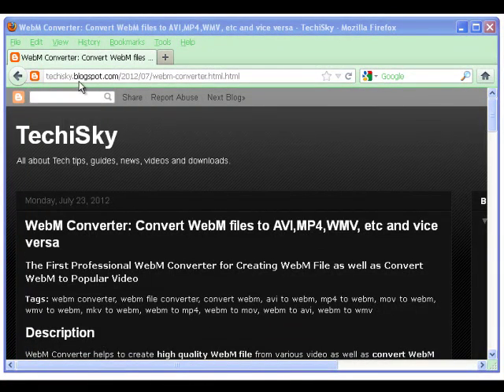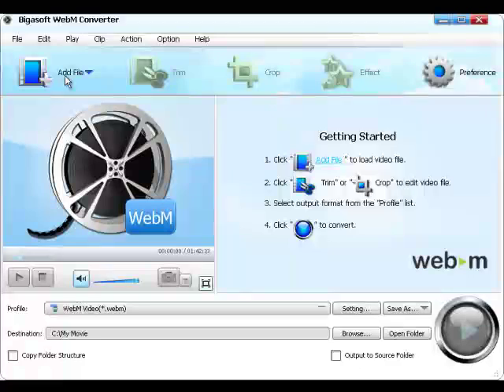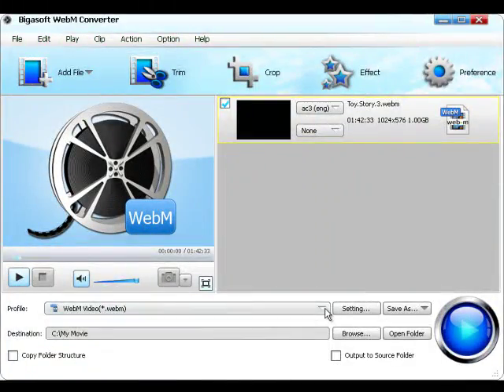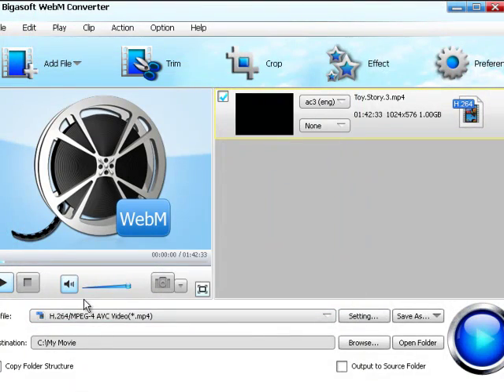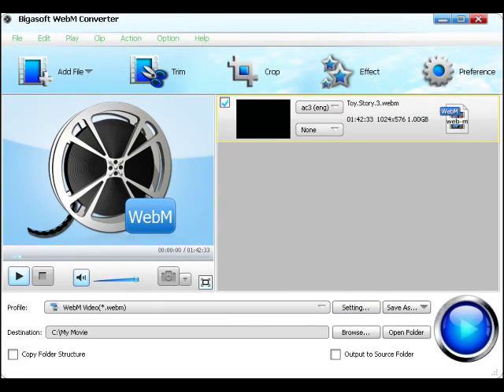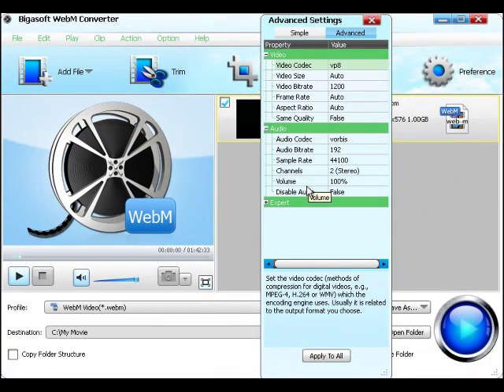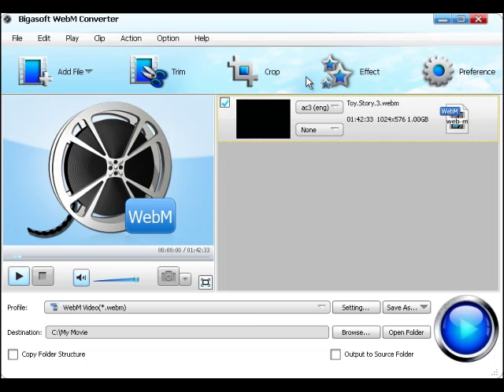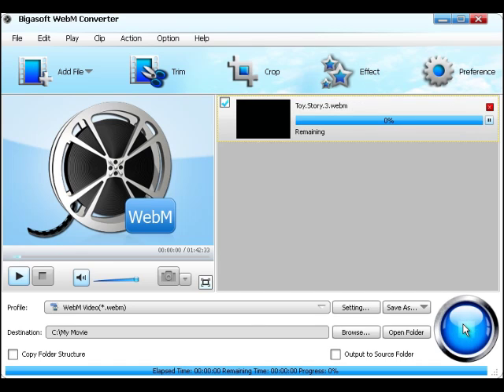WebM Converter: Convert video to WebM, WebM to Video on PC and Mac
WebM Converter helps to create high quality WebM file from various video as well as convert WebM video file to any other video or audio formats in a simple yet professional manner.

Convert Video to WebM HD (high-definition 720p WebM, 1080p WebM or higher), standard-definition (SD) WebM video or lower resolution WebM video (under 640*480 pixels).

Convert WebM to video and audio like MP4, MOV, AVI, 3GP, FLV, H.264, MKV, WMV, RM, Xvid, DivX, OGG, MP3, WAV, AAC, AC3, WAV, WMA, etc

WebM Converter has presets that will convert video to the correct sizes and formats for iPod, iPad, iPhone, BlackBerry, Apple TV, Zune, PSP, PS3, Pocket PC, Creative Zen, Xbox 360, Windows Phonepy, Galaxy Tab and so on. and other media players. Just convert your video and copy it to your device.

This video guide is recorded on a Windows PC, but it is also applied to convert WebM on Mac computer: